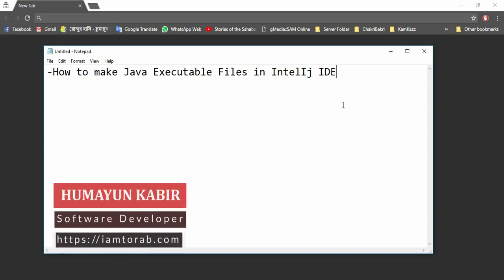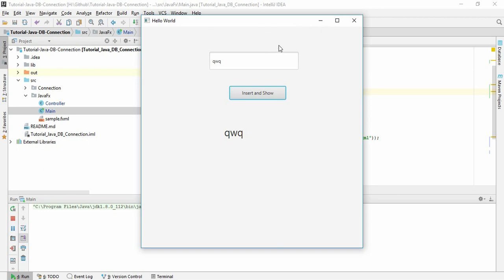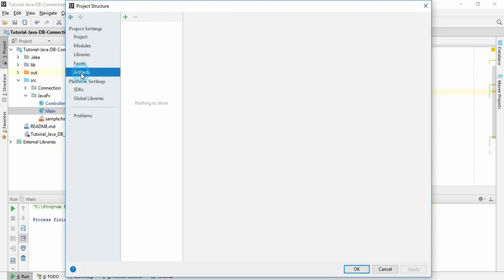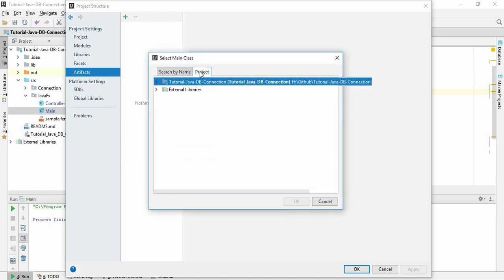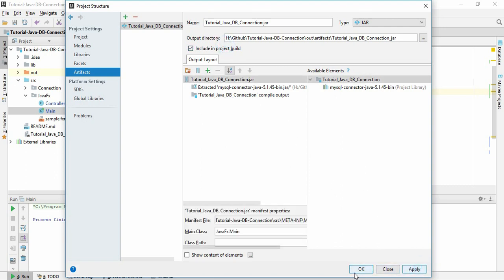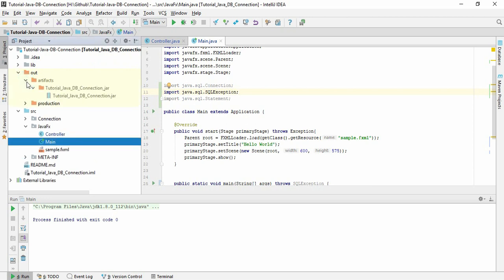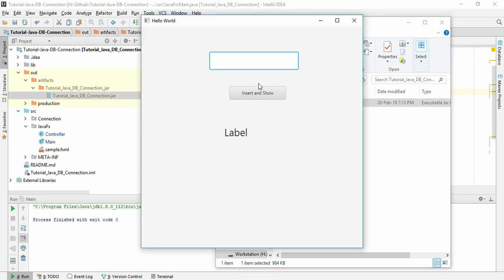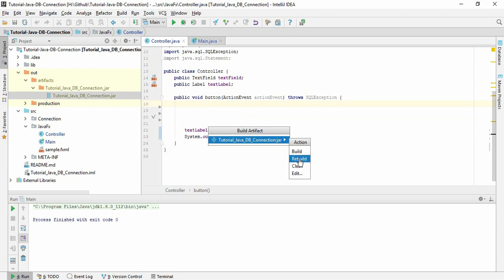How to Make a Java Executable File in IntelIJ IDEA IDE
This is a video about creating an executable file in  IntelliJ IDEA IDE
This video answers:
-How to Make a .jar File in IntelIJ IDEA IDE
-How to Make a jarl File in IntelIJ IDEA IDE

What is an Executable File?
An executable file is a file that is used to perform various functions or operations on a computer. Unlike a data file, an executable file cannot be read because it has been compiled. On an IBM compatible computer, common executable files are .BAT, .COM, .EXE, and.BIN, .Jar . On an Apple Mac computer running macOS the .DMG and .APP files are executable files. Depending on the operating system and its setup, there can also be other executable files.